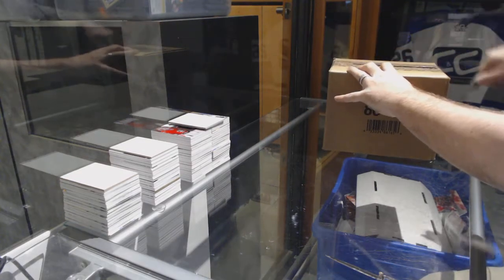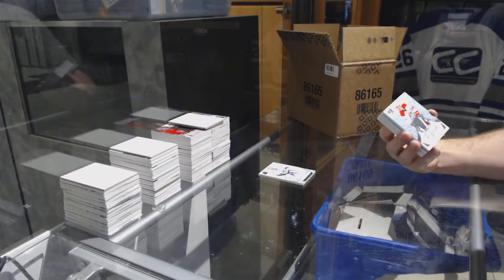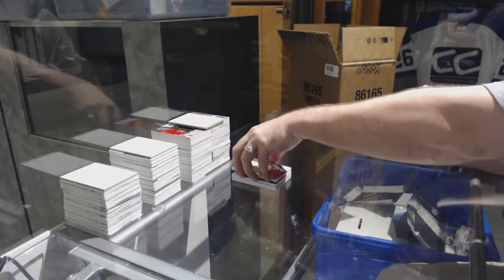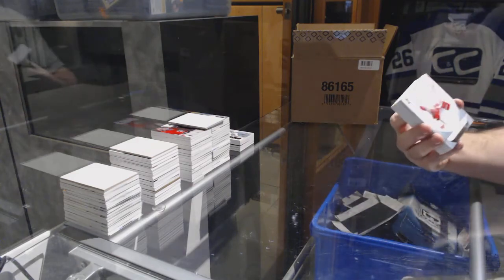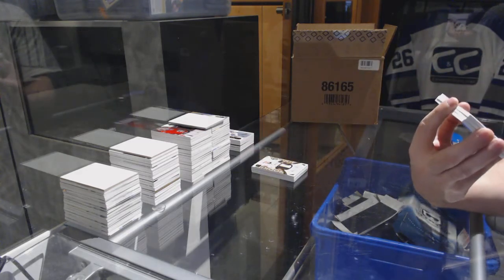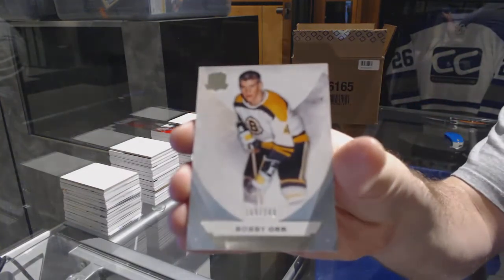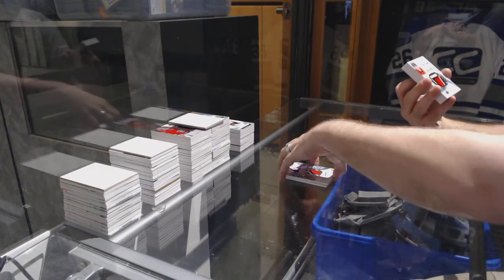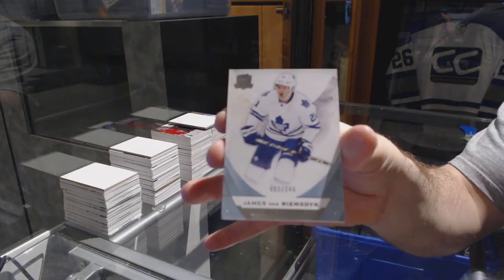15-16 Upper Deck The Cup 3 Tin Hockey Case Break - C&C GB #7032